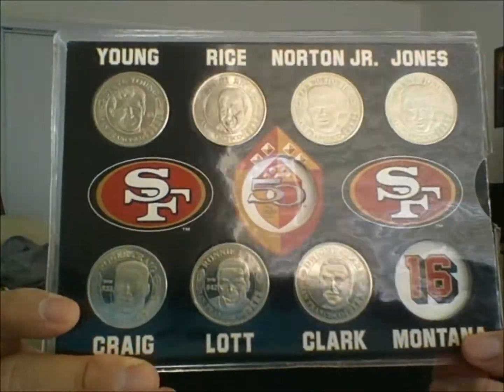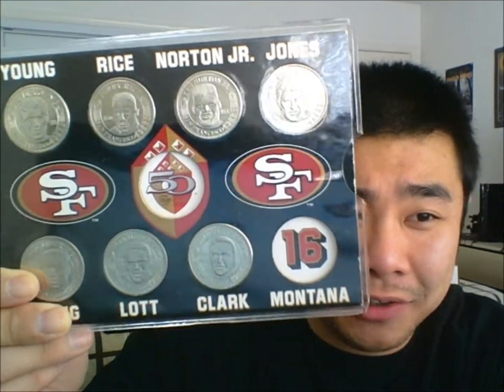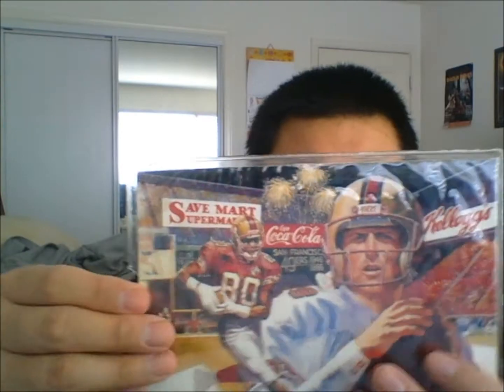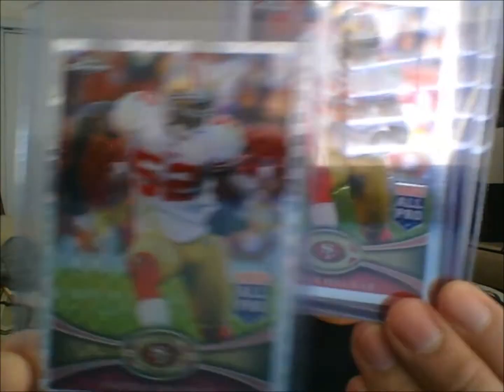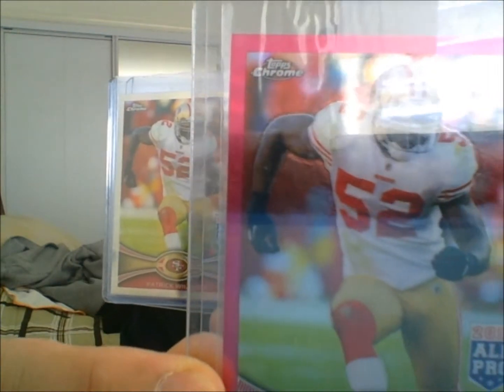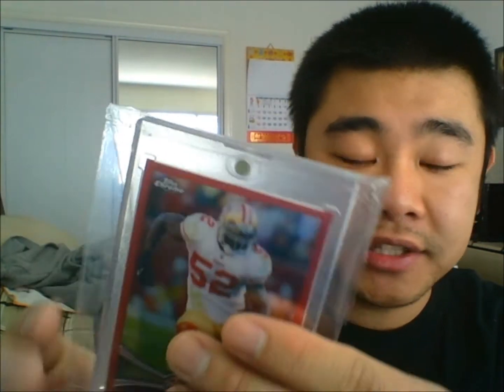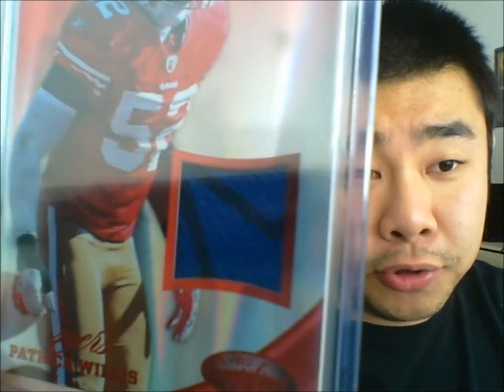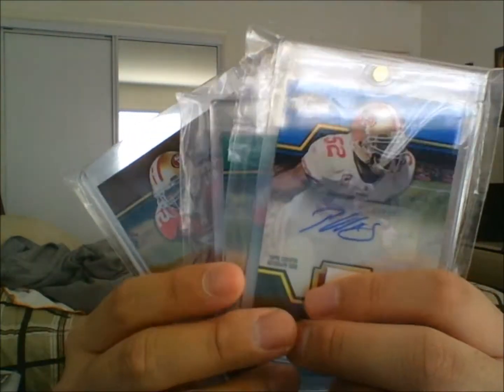Huge Mail Day + Old School Pick-Up: chelstama (Patrick Willis Mojo!)